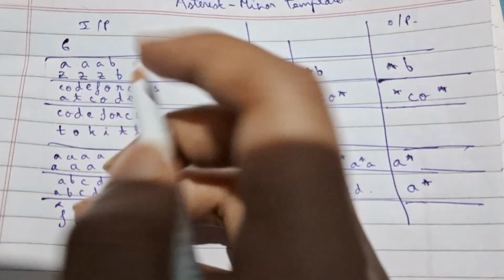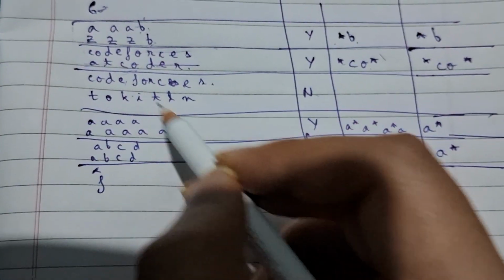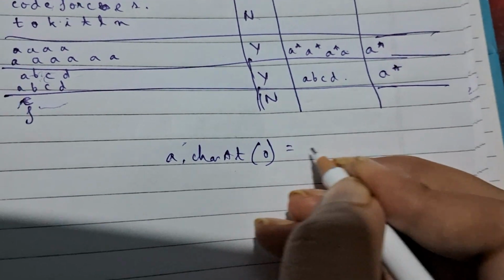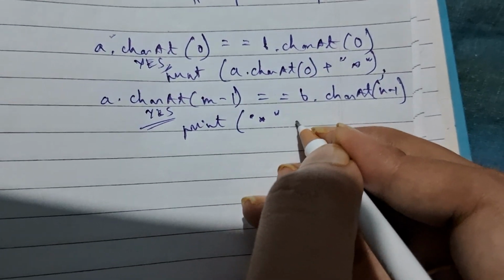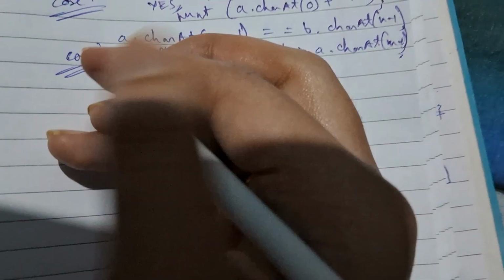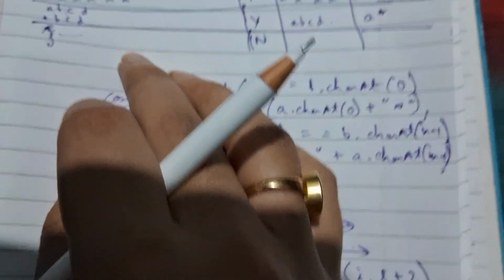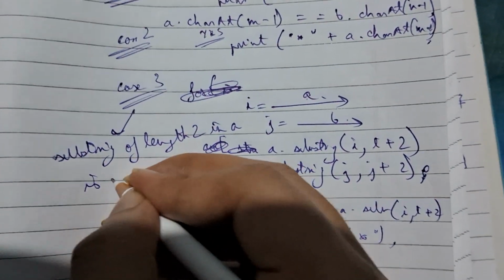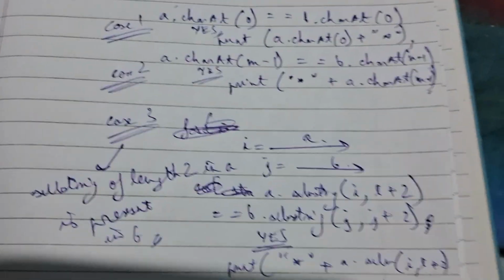B. Asterisk-Minor Template - EDUCATIONAL CODEFORCES ROUND 144 (Code + Explanation in details)